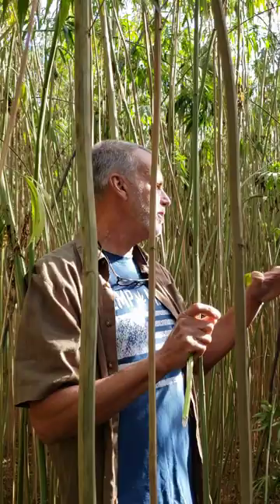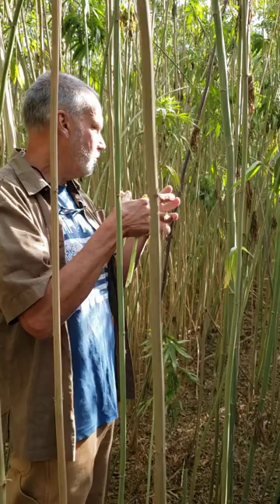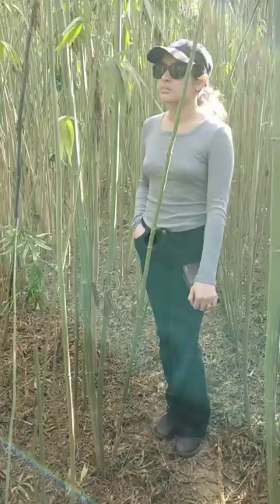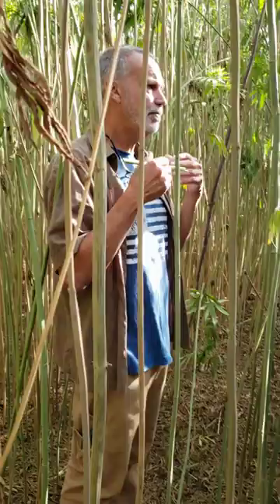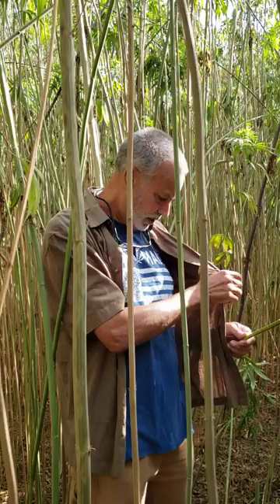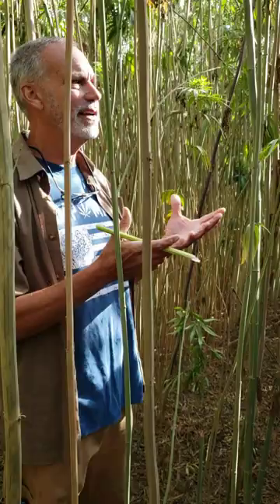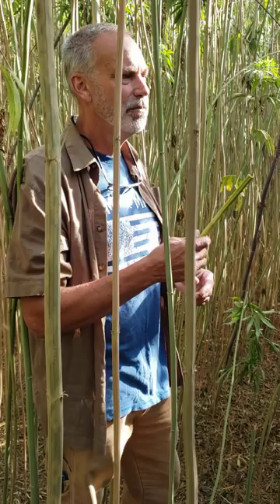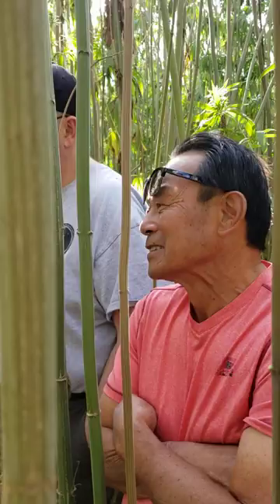CHEMURGY - Plant-based Industry.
CHEMURGY - Plant-based building. Plant-based manufacturing. Plant-based industry. Careers in building our way out of the climate crisis, using the science of industrial Hemp.

Tour of Western Fiber hemp field by Wade Atteberry for JP Tabakian and Sterlina Cerrtitos of WestCal Academy, Dennis Lowe of Mendocino Development Group, and Cynthia Johnston of Hempanista (behind camera.)